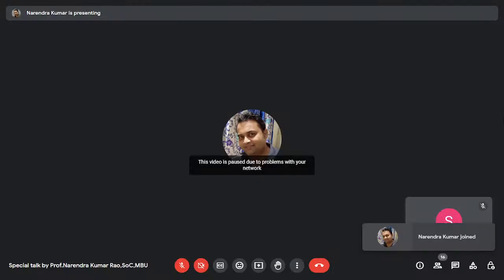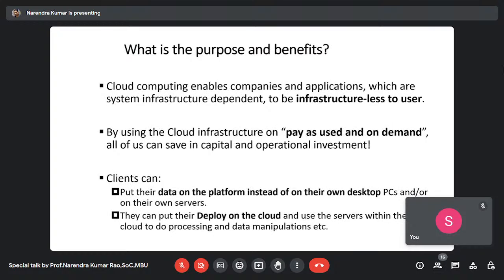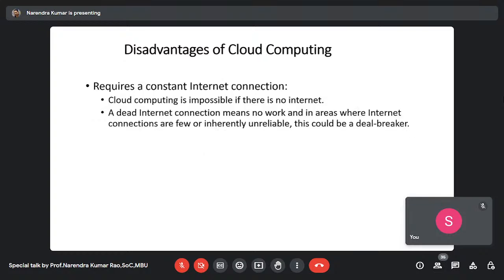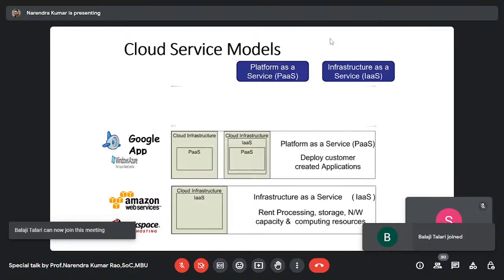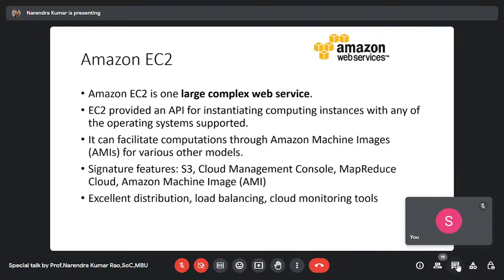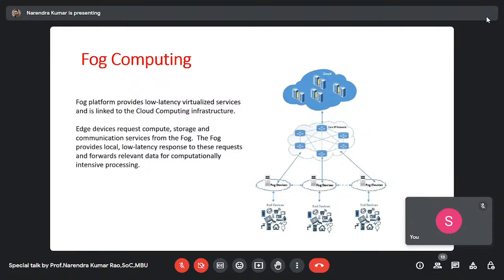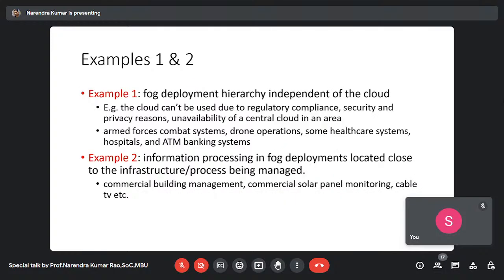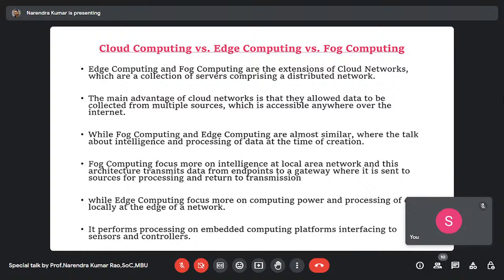Cloud Computing,FoG Computing & Edge Computing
Prof.Dr.B.Narendra Kumar Rao